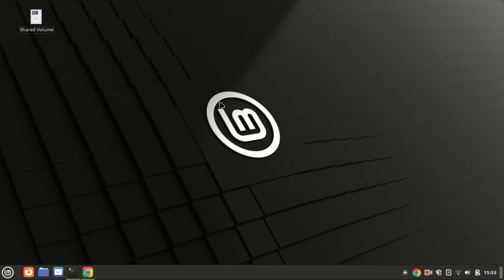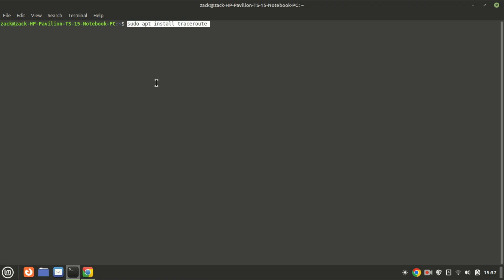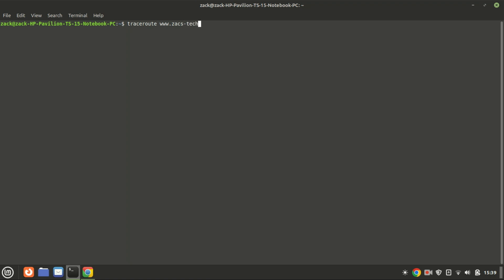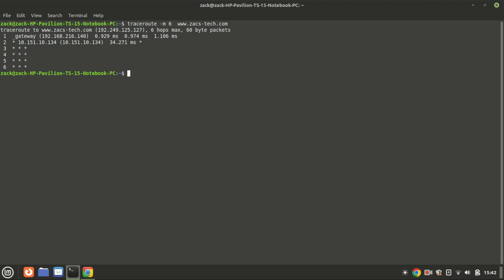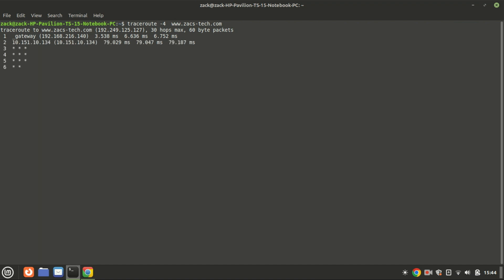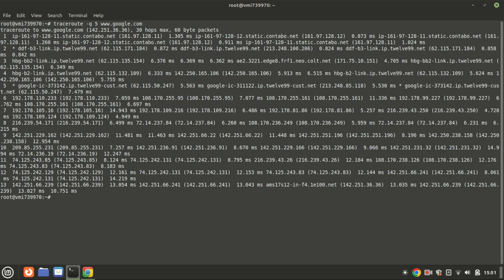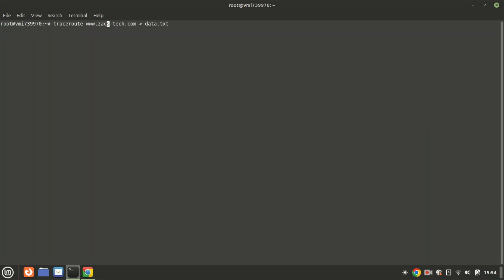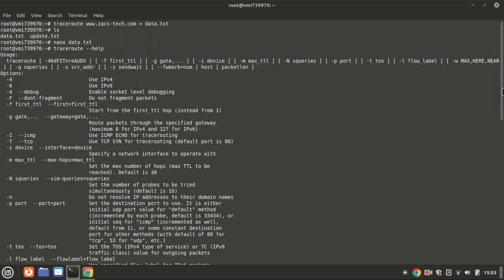How to Use the traceroute Command on Linux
Learn how to trace the path your data takes across the internet with the Traceroute command on Linux! Traceroute is a powerful tool for network diagnostics and understanding the route packets travel from your computer to a destination server. In this tutorial, we'll cover everything you need to know to master Traceroute on your Linux system.